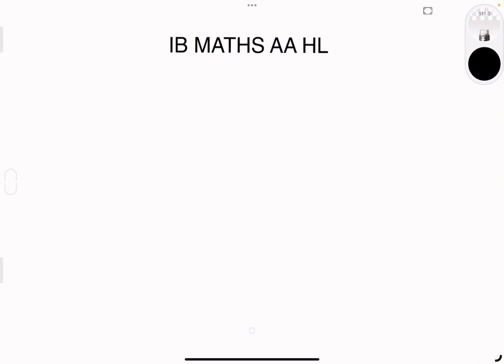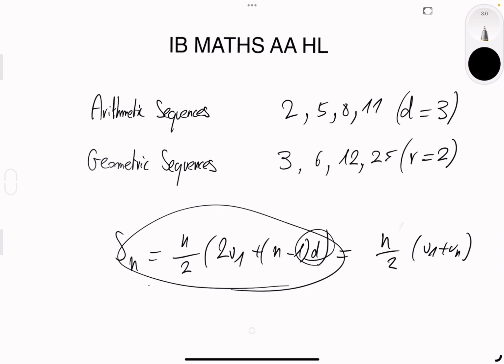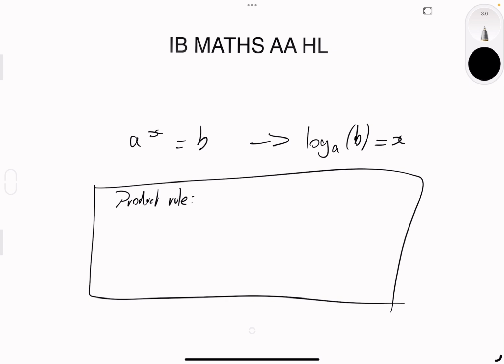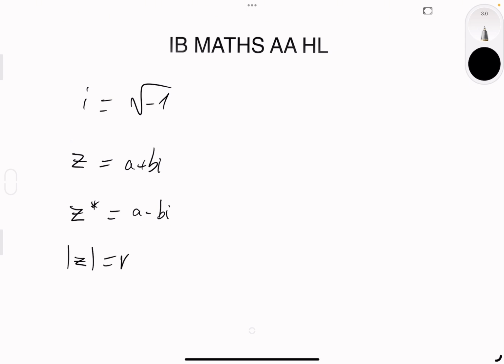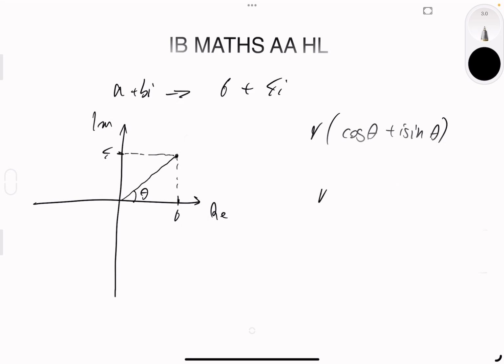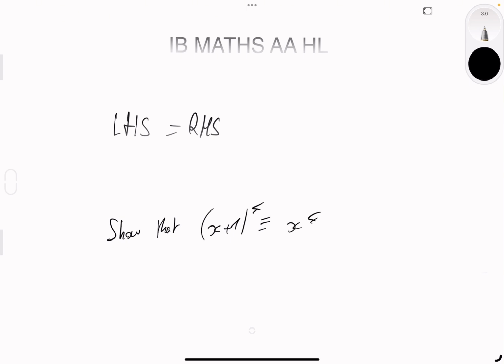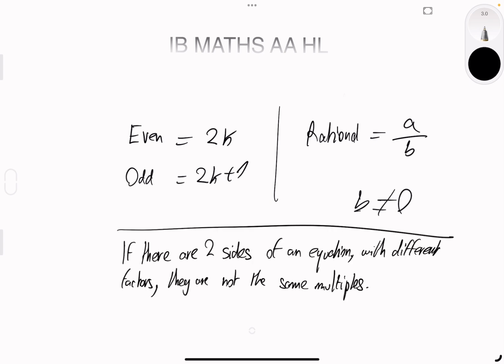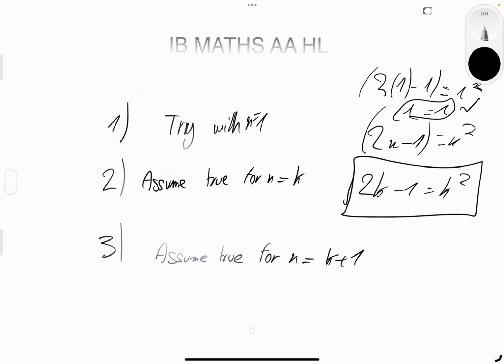IB Maths AA HL - Number & Algebra (Topic 1)